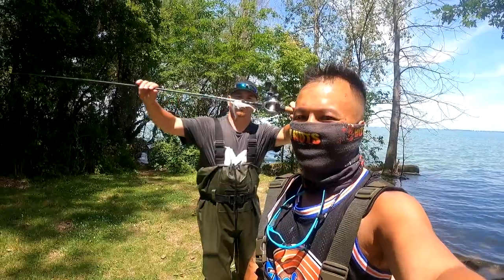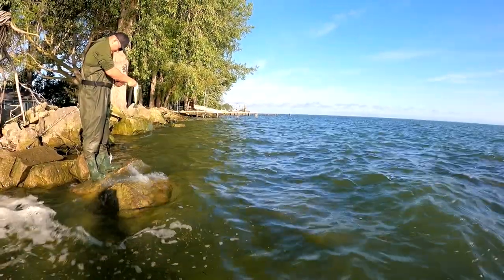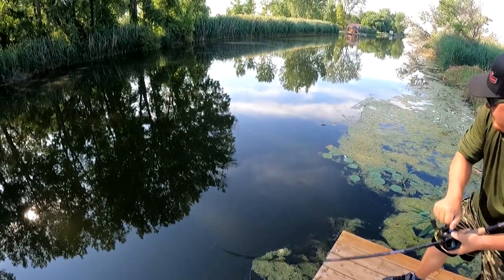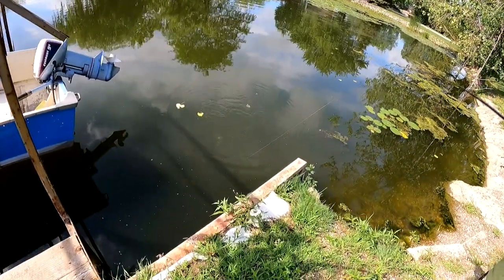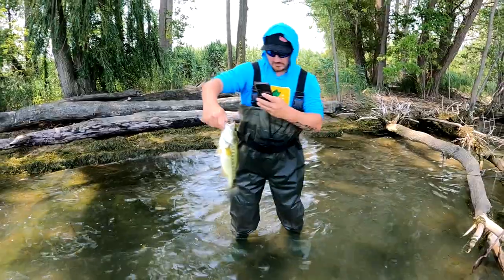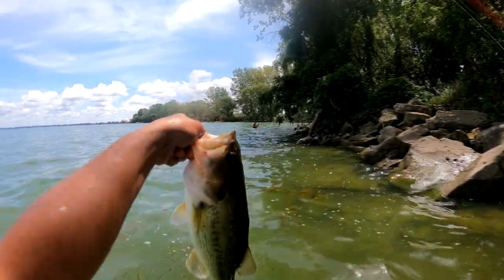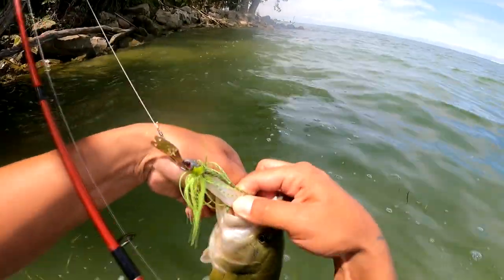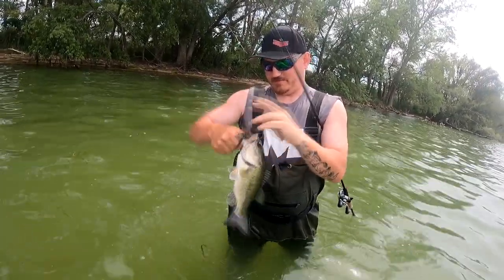Amazing WADING fishing for AGGRESSIVE LARGEMOUTH BASS using CHATTERBAITS!!!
What the BUCK is up , Hope your having a Bucking outrageous day. So today... We went on a quest WADING along a shoreline looking for some Chunky LARGEMOUTH BASS using CHATTERBAITS . Come check out the adventure and we go CHEST DEEP for these aggressive BUCKET MOUTHS